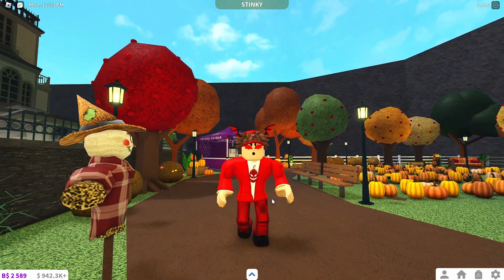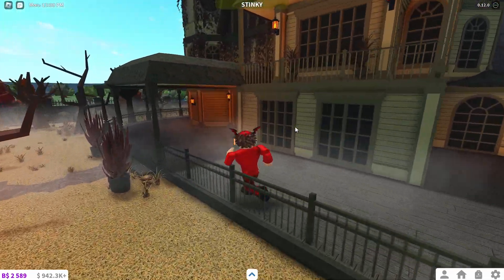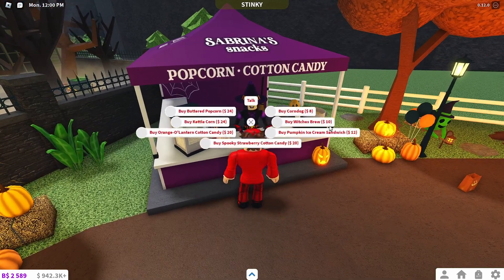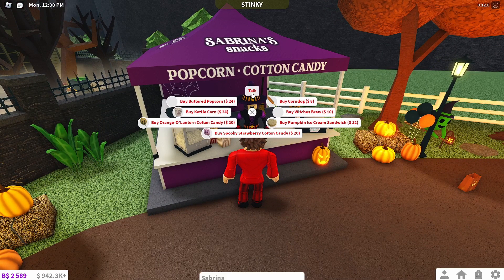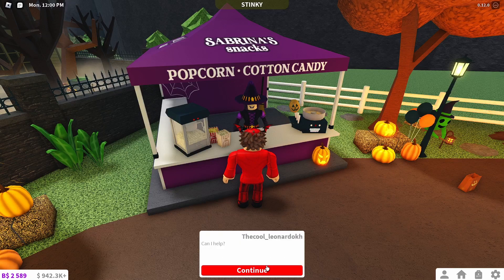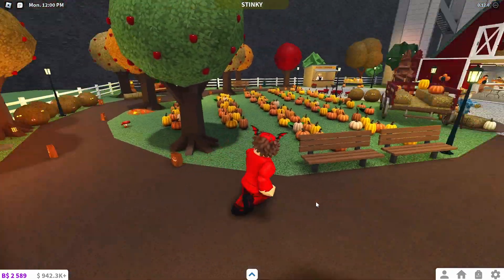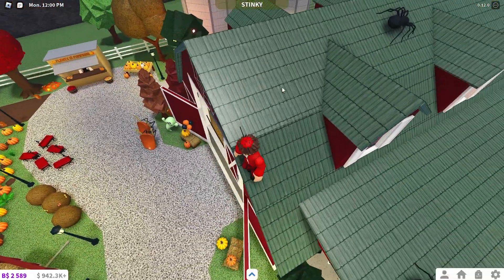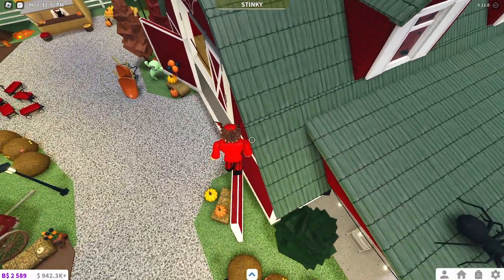HOW TO GET SABRINA'S SPELL BOOK IN 0.12.0 HALLOWEEN UPDATE! (Roblox)